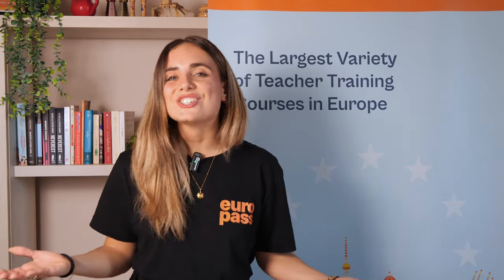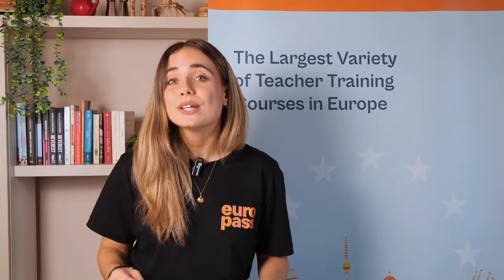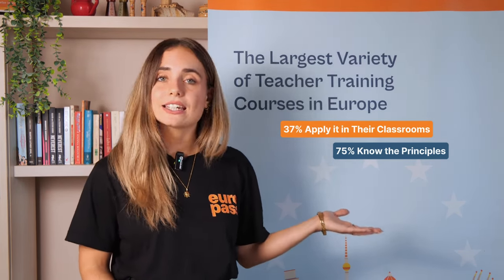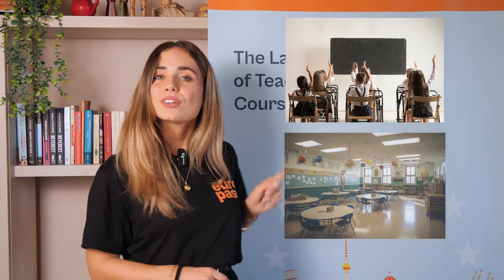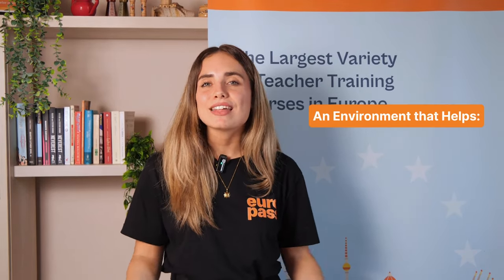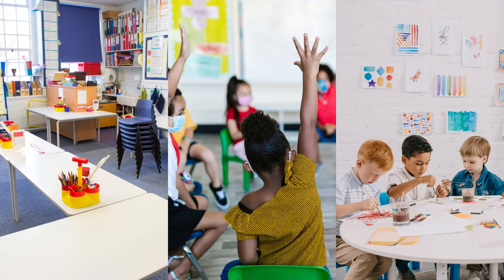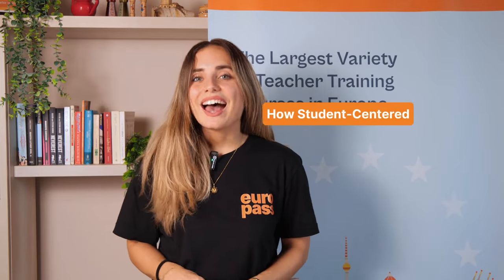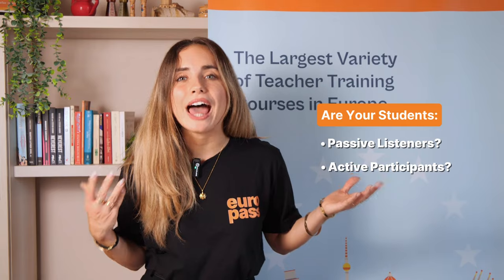Student-Centered Learning Approach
Let’s explore the four key principles of student-centered learning, an approach designed to enhance your learners' motivation and engagement!

✓ Teacher = Guide, not director. Empower your students to problem-solve on their own.
✓ Classroom layout = Let students choose where to sit!
✓ Collaboration = Group activities should be a regular part of every lesson.
✓ Differentiation = Tailor activities to each student’s needs and interests.

Chapters:
0:00 Introduction to student-centered learning
0:47 Benefits of Student-centered Learning
1:30 Achieving Advantages of SCL
1:45 The role of the teacher
2:17 Classroom layout
2:47 Collaboration and group activity
3:26 Differentiated instruction
4:10 Student-centered learning in action
4:56 Key features and conclusions

🎥 Welcome to the Europass Teacher Academy YouTube Channel!

We create our content based on over 30 years of experience and close collaboration with 5,000 schools each year, making us the largest provider of Erasmus+ mobilities.

Our channel is all about helping you discover and stay up-to-date with the latest teaching methods and new resources you can use in your classroom and school.